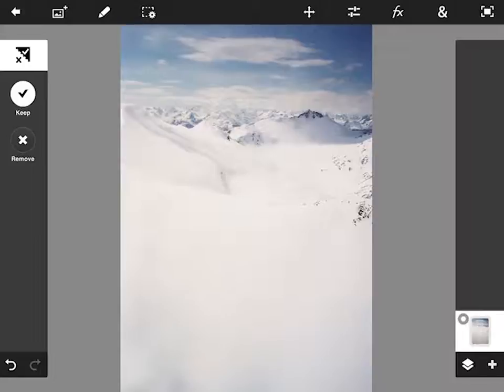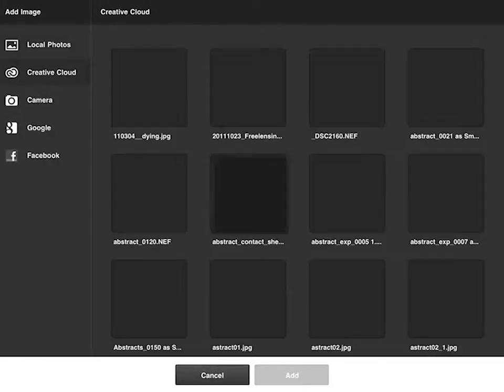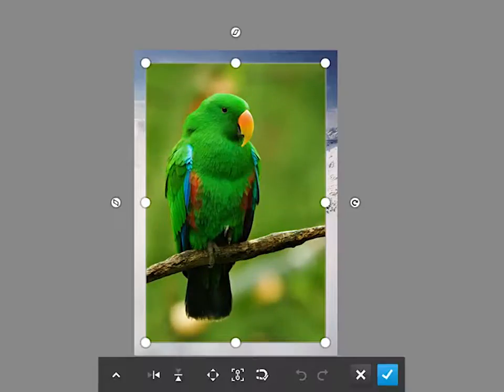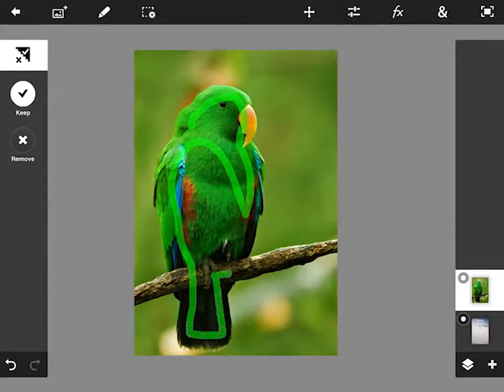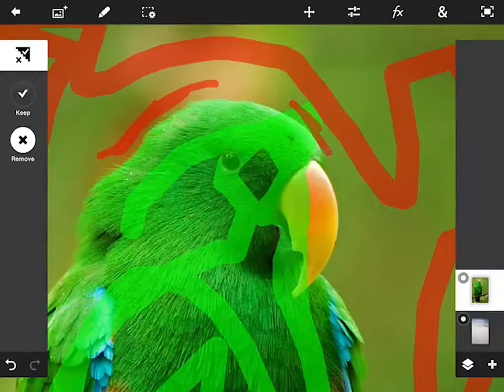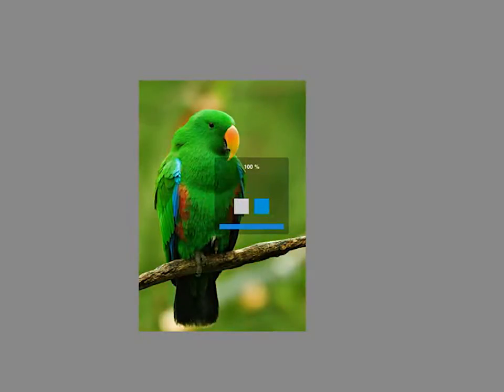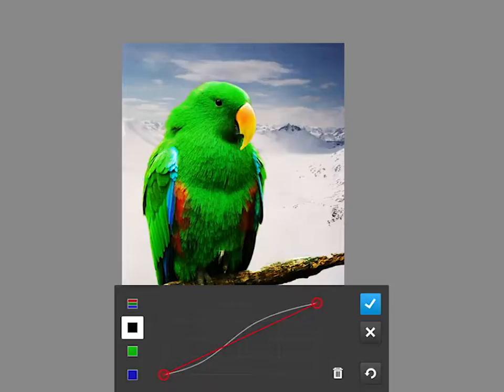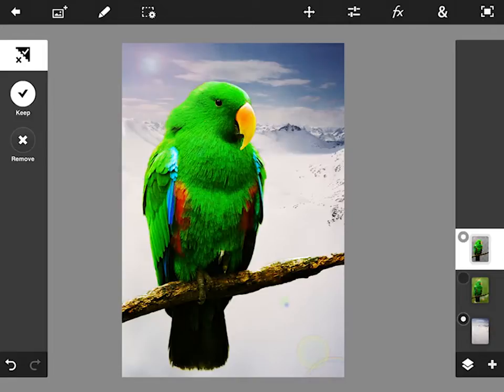Quick Compositing Concepts with Photoshop Touch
Photoshop Touch puts some of the best features of Photoshop on your tablet, enabling you to be creative while on the move. Here, Ben Brain shows you how to create some fun concept images with the compositing features.